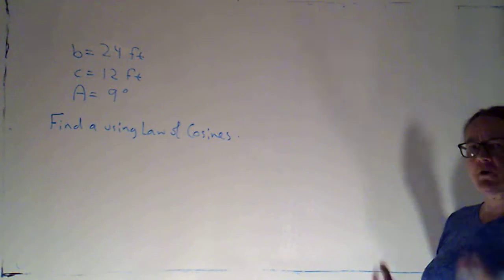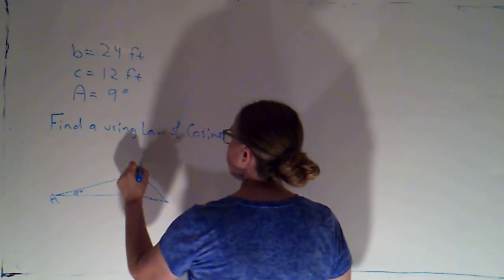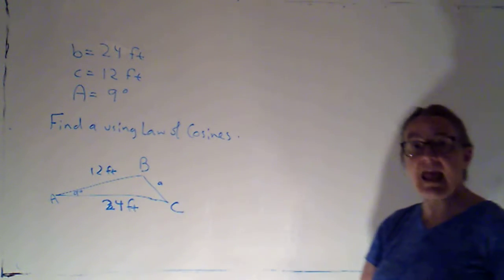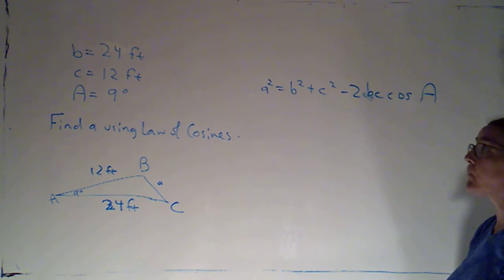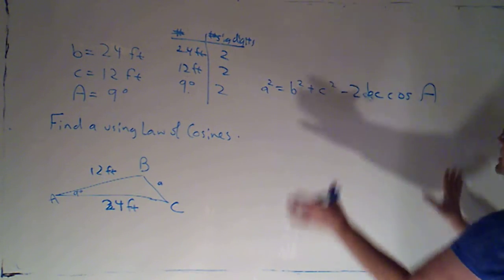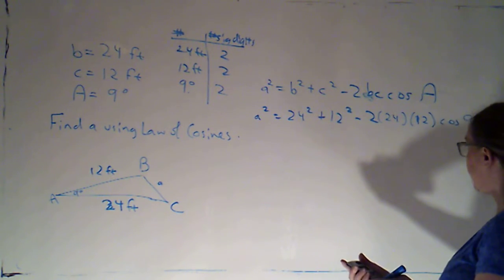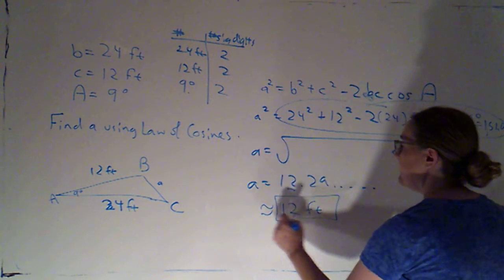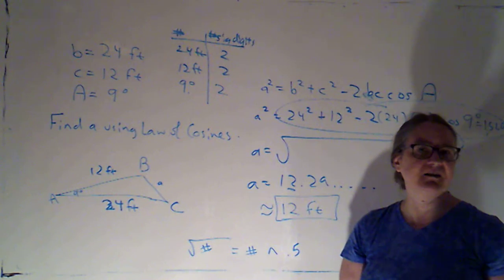Trig 7 1 and 3 part 6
An example focusing on using the Law of cosines.